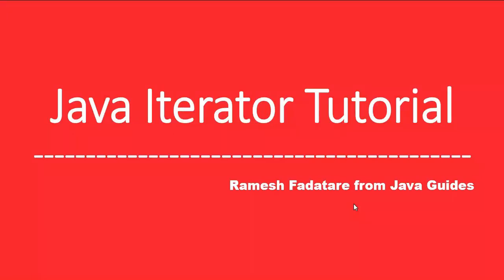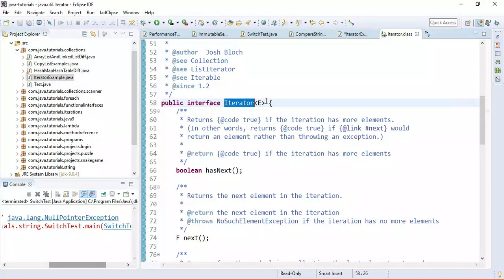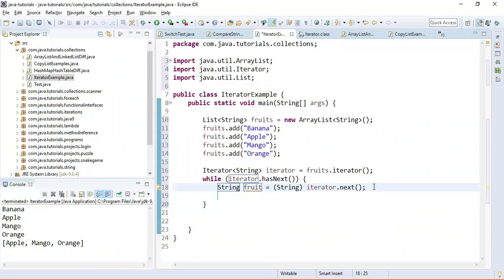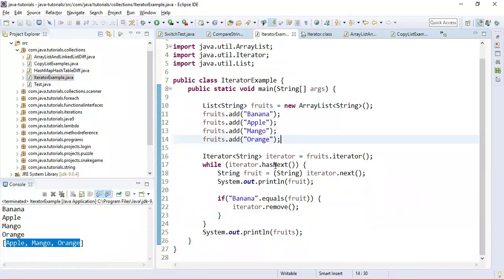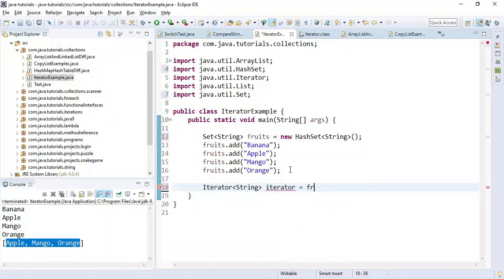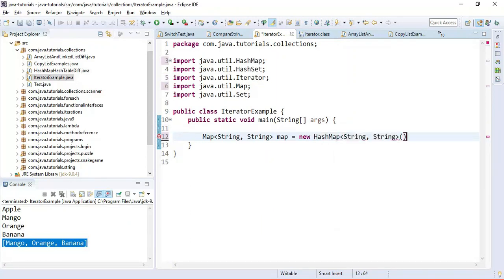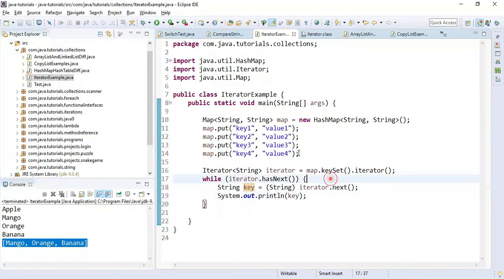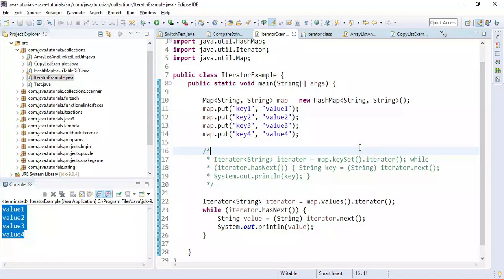Java Iterator Tutorial with Coding Examples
In this video tutorial, we will learn how to use the Iterator interface to iterate over collections such as List, Set, and Map with coding examples.

Get the source code of this video tutorial from my